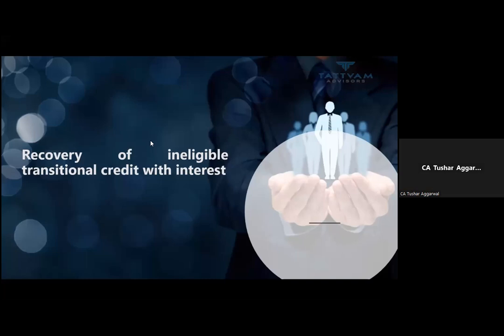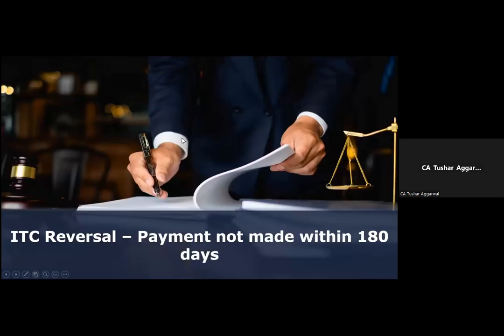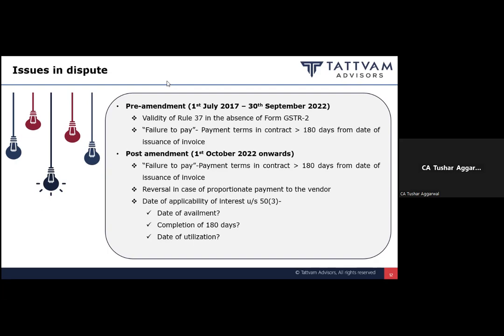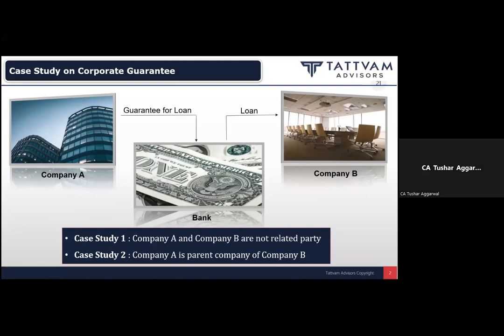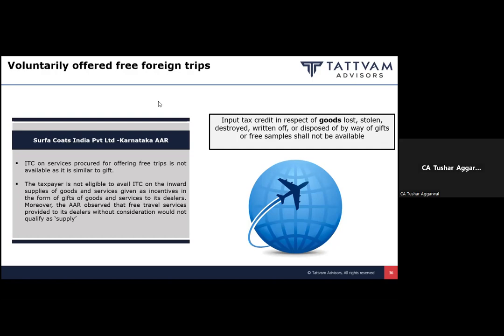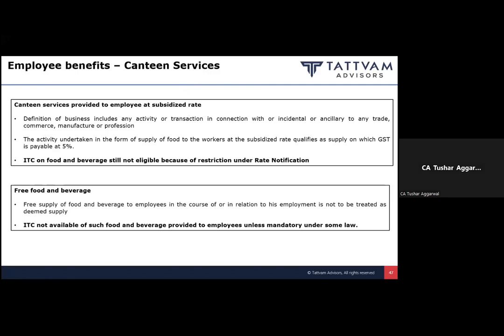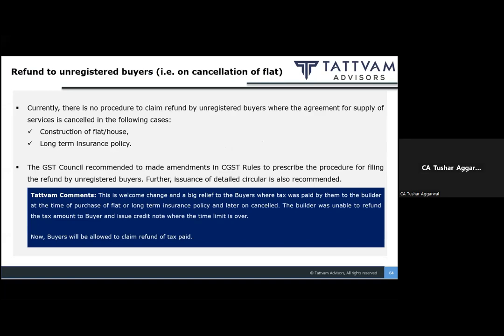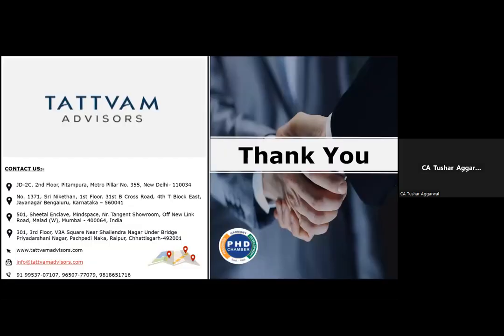Interpretational Issues Raised by GST Authorities || Part 1 || Webtel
Interpretational Issues Raised by GST Authorities  Part 1

During this webinar, we will discuss the various interpretational issues that have been raised by GST authorities and how to navigate them. Our expert panel will provide insights and strategies on how to address these issues and ensure compliance with GST regulations. Also, they will discuss the highlights of the 48th GST Council Meet.

We encourage you to join us for this informative and valuable session. Please RSVP by 23rd December to secure your spot.